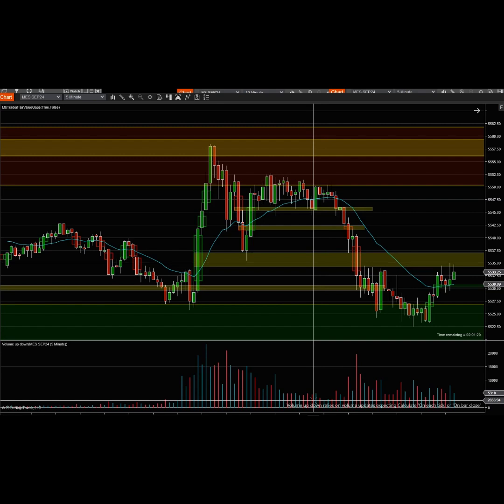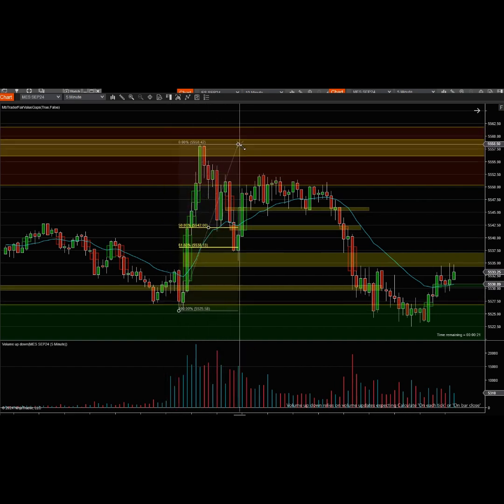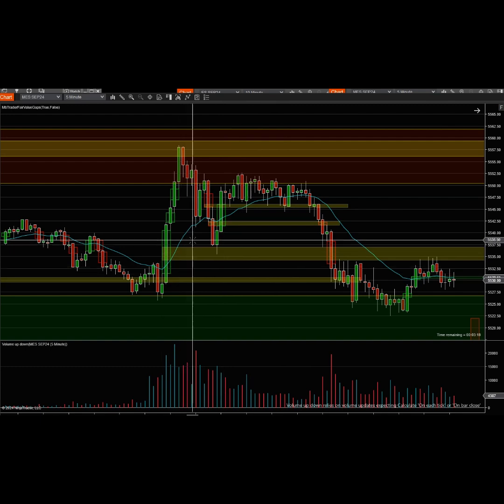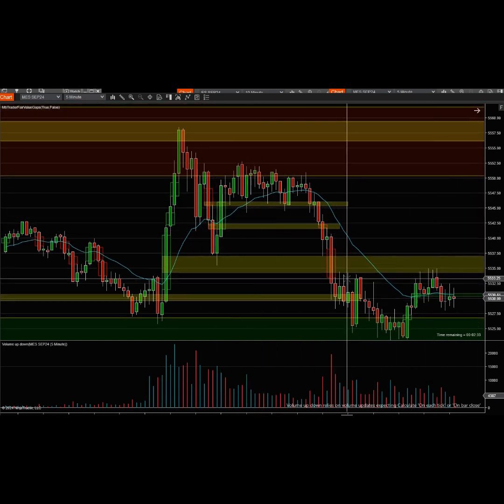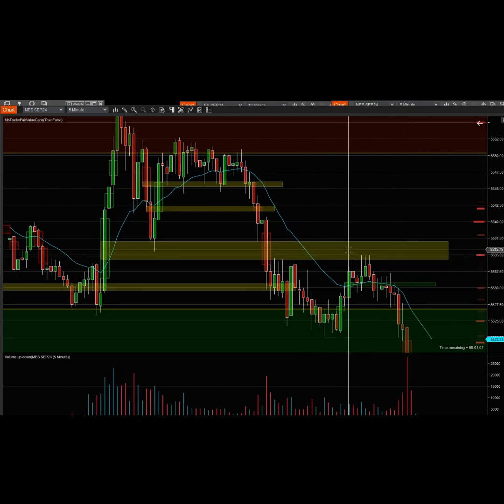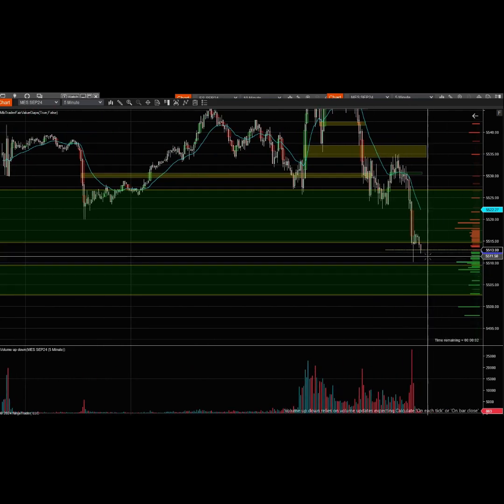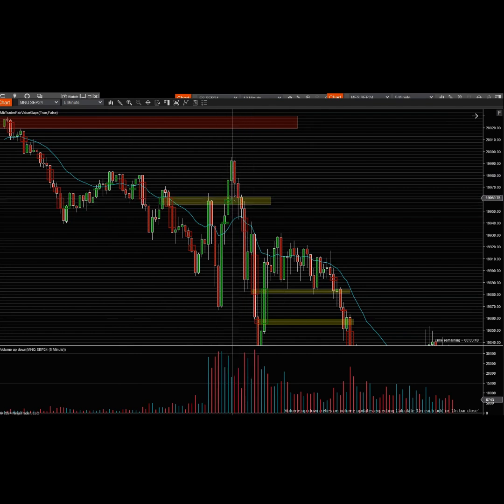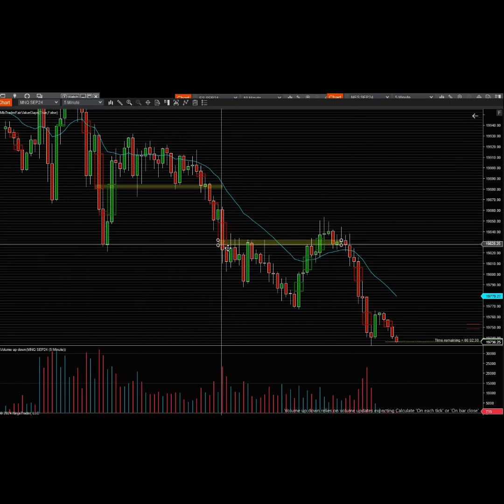MbTrader - Overlapping Fair Value Gaps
This is a short video on how I use overlapping FVGs to set "Golden Zones" where I look for support and resistance. FVGs alone are pretty powerful and great areas for support and resistance, but when a Buyside FVG overlaps with a SellSide FVG, these levels become pretty strong areas.

This website contains references and/or links to products from third party companies. In addition, MB Trading Systems, LLC posts and shares affiliate links on social media sites (IE: Twitter, Facebook, Linkedin, etc.). When you click and/or buy through links on our website or on our social media posts, we may earn an affiliate commission. However, it is no extra cost to you! All commissions are paid by third parties.

Hypothetical Performance Disclosure:
CFTC RULE 4.41 - HYPOTHETICAL OR SIMULATED PERFORMANCE RESULTS HAVE CERTAIN LIMITATIONS. UNLIKE AN ACTUAL PERFORMANCE RECORD, SIMULATED RESULTS DO NOT REPRESENT ACTUAL TRADING. ALSO, SINCE THE TRADES HAVE NOT BEEN EXECUTED, THE RESULTS MAY HAVE UNDER-OR-OVER COMPENSATED FOR THE IMPACT, IF ANY, OF CERTAIN MARKET FACTORS, SUCH AS LACK OF LIQUIDITY. NO REPRESENTATION IS BEING MADE THAT ANY ACCOUNT WILL OR IS LIKELY TO ACHIEVE PROFIT OR LOSSES SIMILAR TO THOSE SHOWN.

NO INVESTMENT ADVICE:
You agree that (a) any Service is provided is for informational purposes only, (b) any investment decisions you make are solely at your own risk, (c) neither MB Trading Systems nor any of its licensors nor third party information providers shall not be responsible or liable for any trading or investment decisions made based on information provided by the Service, (d) the Service does not recommend any securities, financial products or instruments, nor does the Service provide any investment advice or opinion regarding the nature, potential, value, suitability or profitability of any particular security, portfolio of securities, transaction, investment strategy, or financial product, and (e) the Service does not provide tax, legal or investment advice.